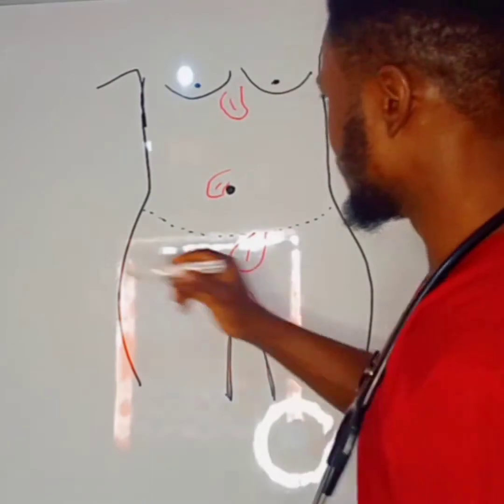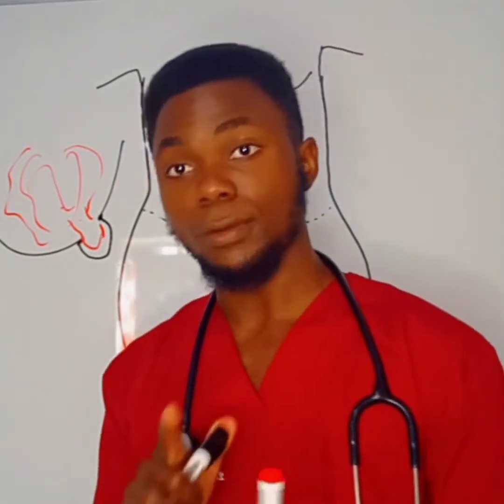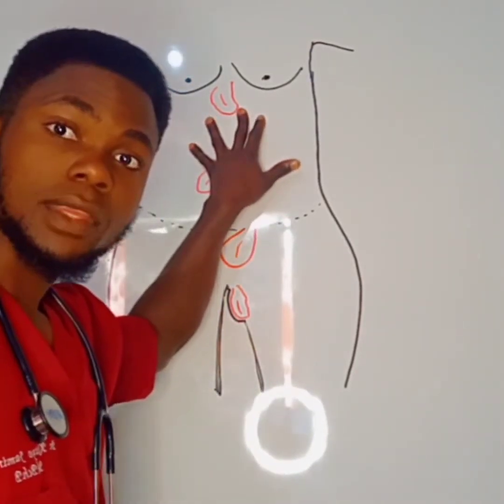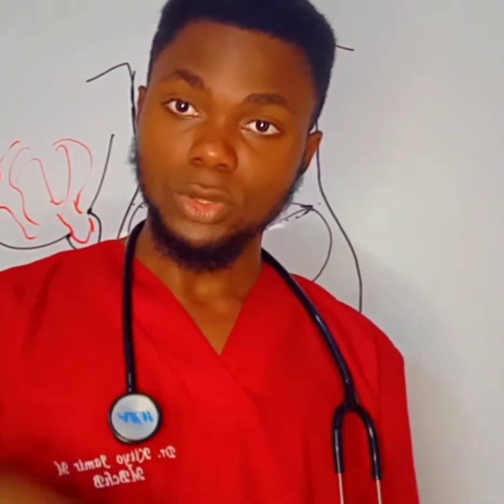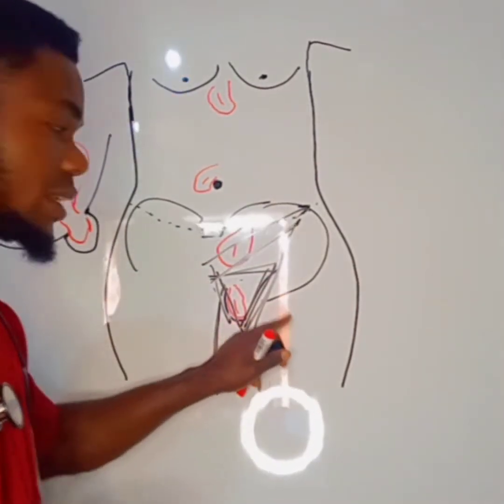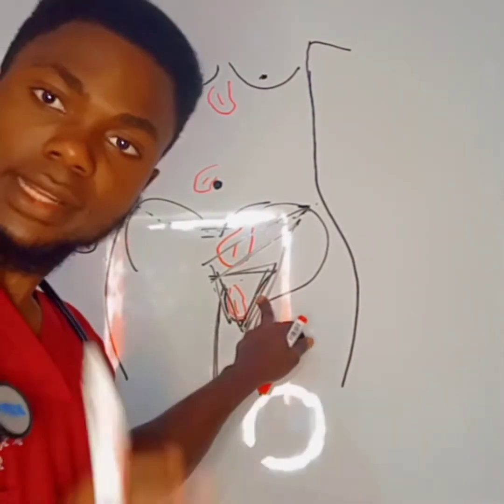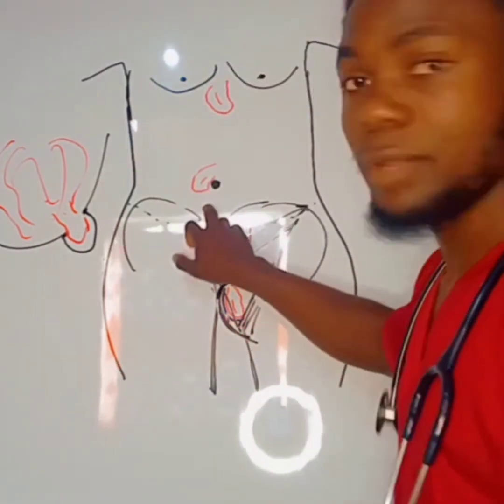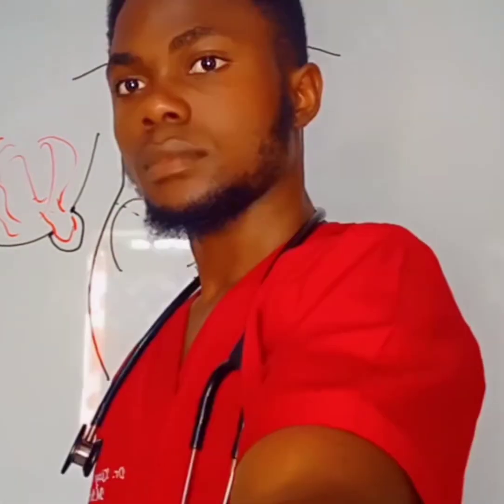Hernia (causes, treatment)